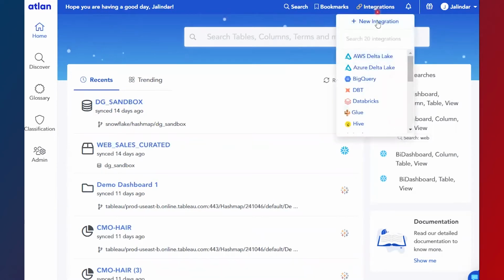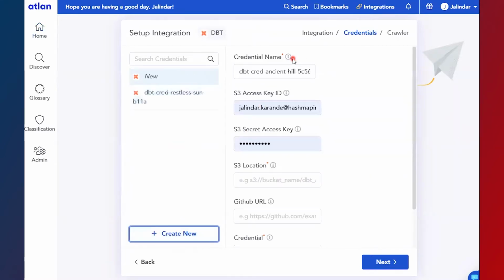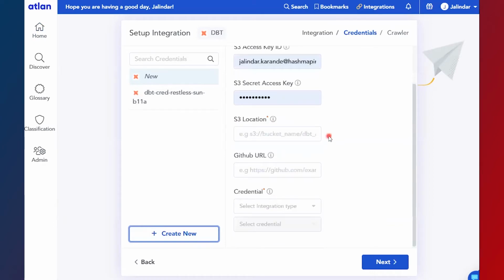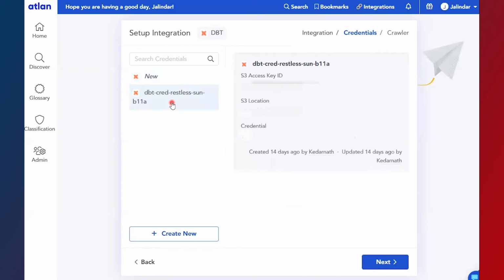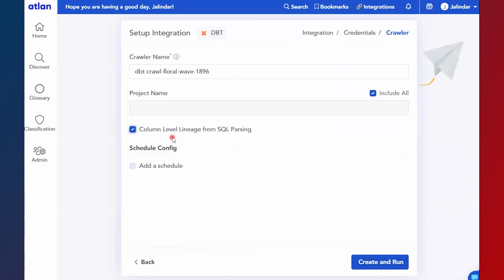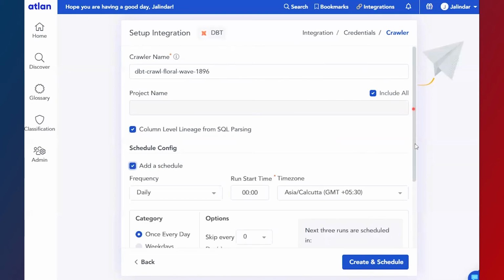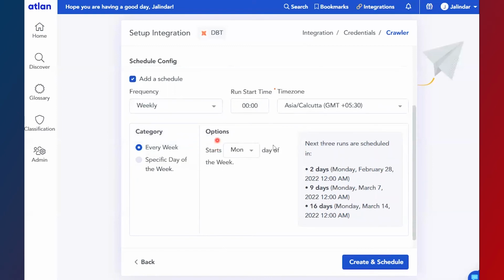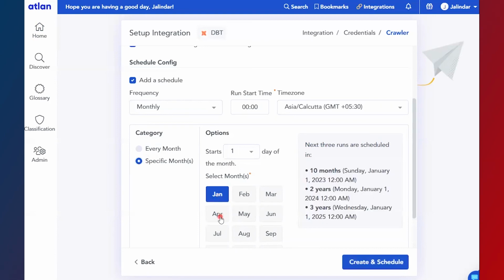Integrating dbt with Atlan - Hashmap Megabytes Ep 24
In part 4 of his Atlan series, Jalindar will show you, step by step, how to integrate dbt with Atlan.

You can also see more about what we’re doing with dbt